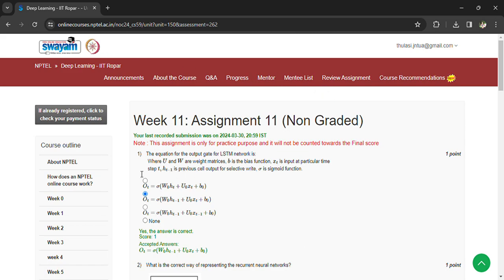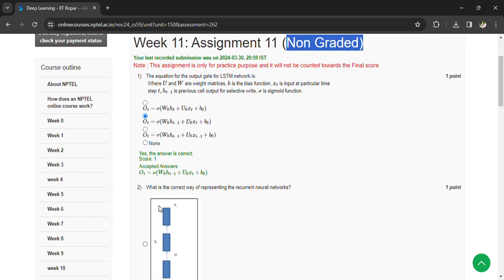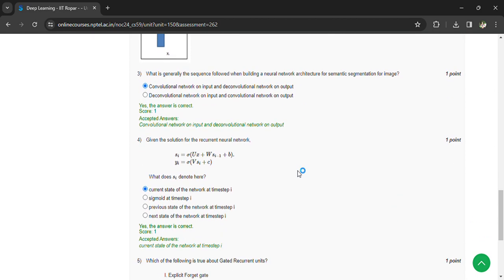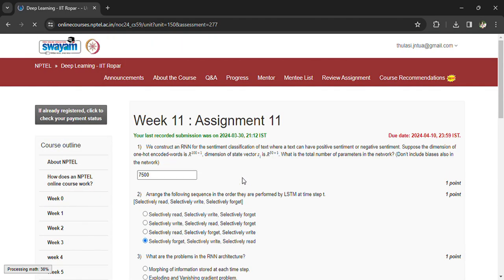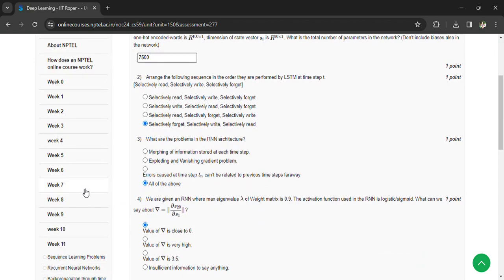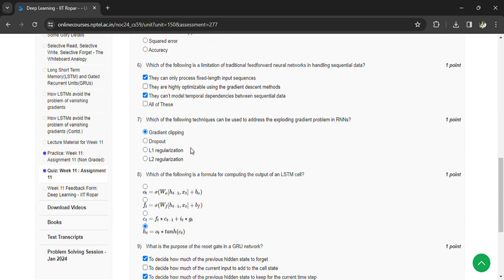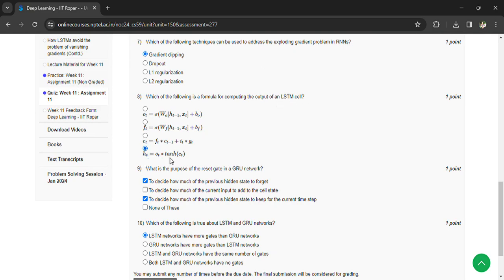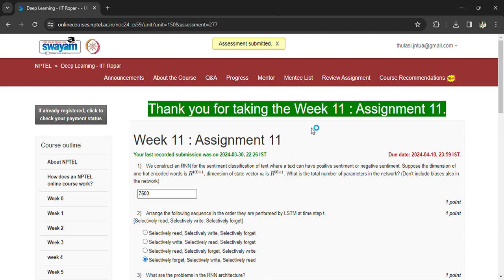NPTEL Deep Learning IIT Ropar Week 11 Assignment 11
NPTEL Deep Learning IIT Ropar Week 11 Assignment 11 Solutions